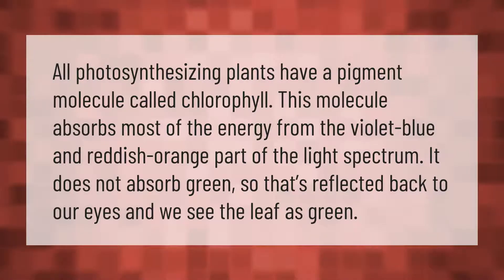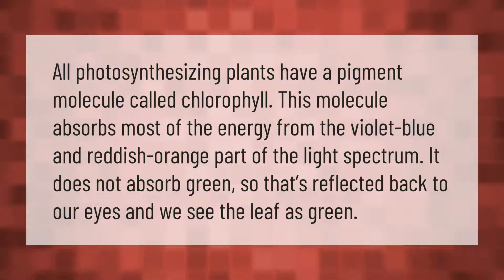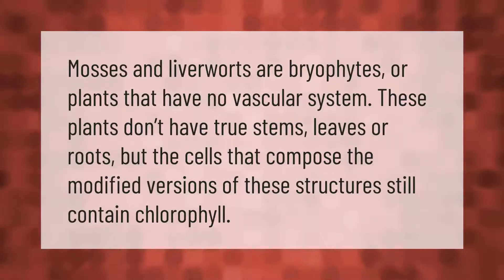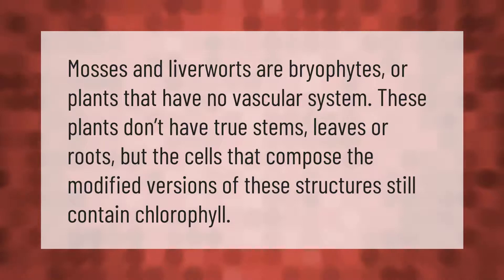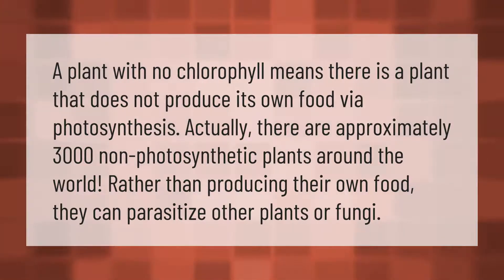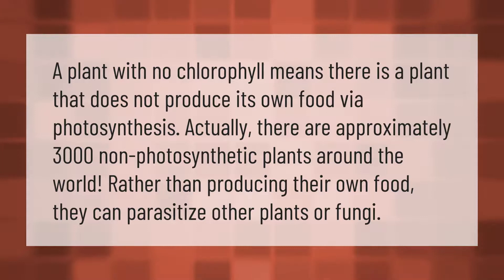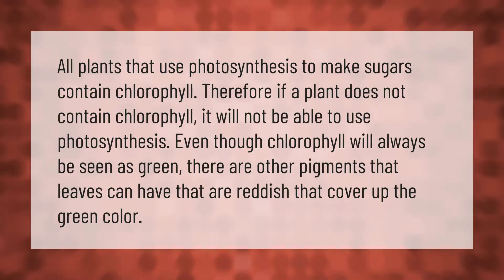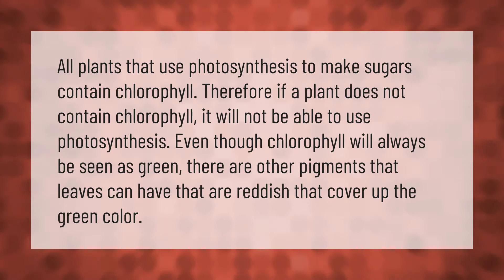Do all green plants have chlorophyll?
00:00 - Do all green plants have chlorophyll?
00:37 - Which plants do not have chlorophyll?
01:05 - What would happen if plants do not have chlorophyll?
01:36 - What will happen if plant do not have the green pigment chlorophyll?

Laura S. Harris (2021, January 19.) Do all green plants have chlorophyll?
    AskAbout.video/articles/Do-all-green-plants-have-chlorophyll-212551